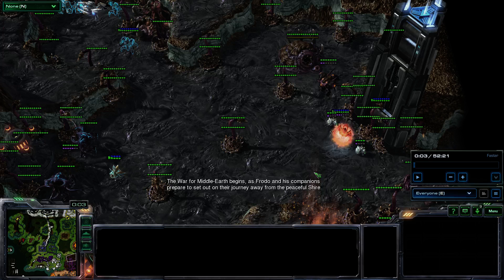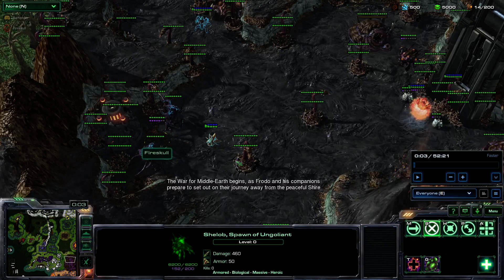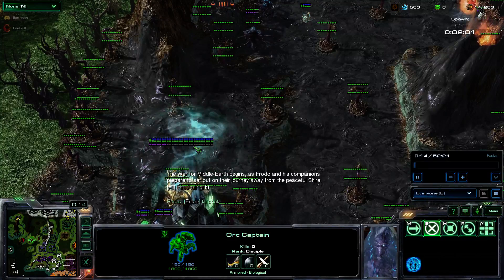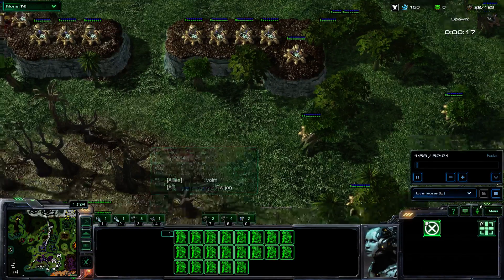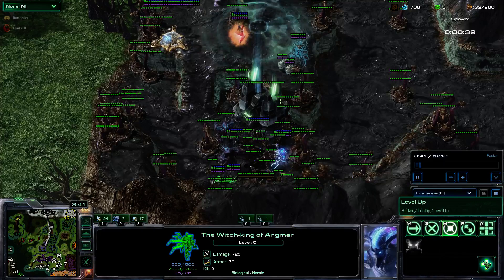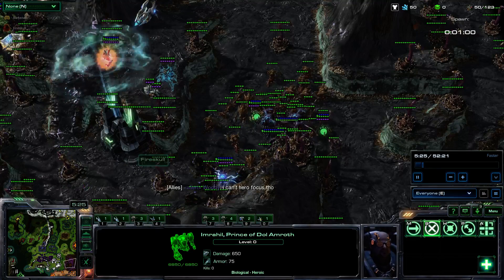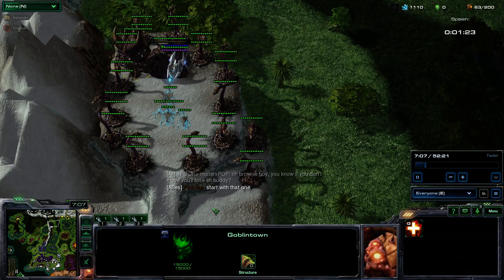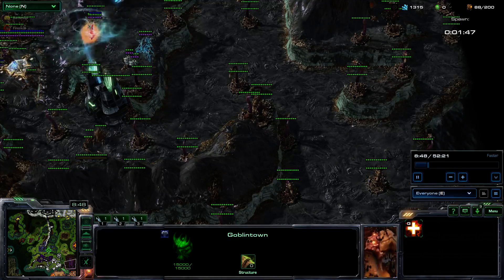Fellowship of the Ring - Tips for Friends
The "lotr" genre is characterized by heroes and spawning units with upgradeable spawns. Some versions can gain more spawns by buying them, others gain heroes by upgrading bases. This is explaining the basics of a more straightforward one - Fellowship of the Ring!